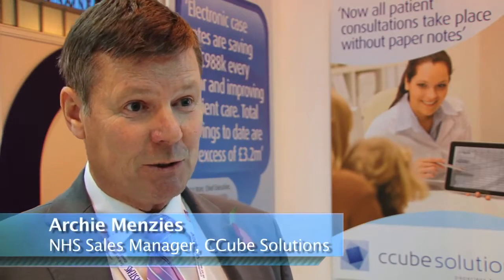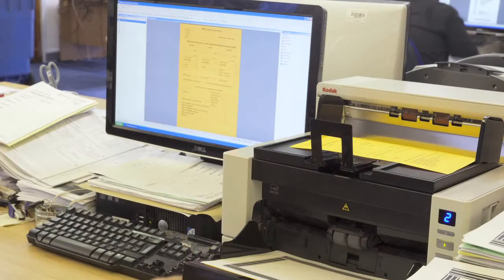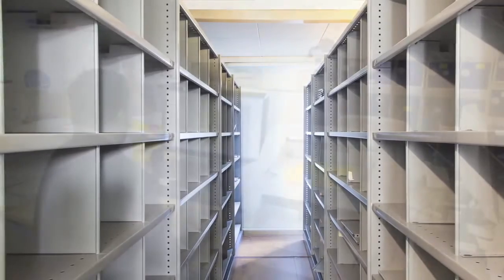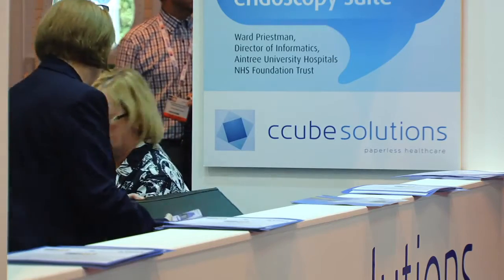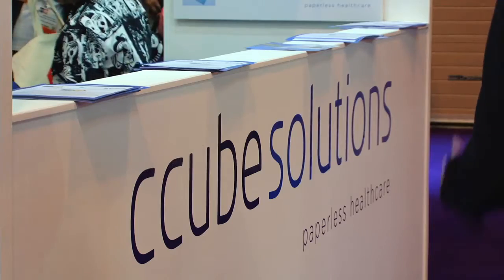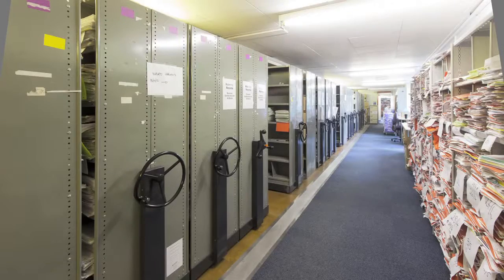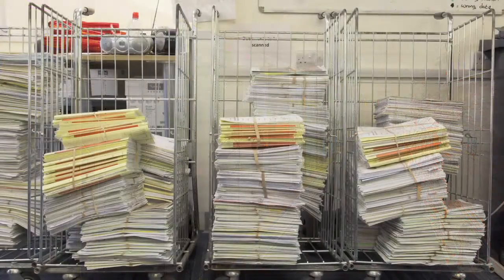CCube Solutions at EHILive2013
CCube Solutions at EHI Live Event, 2013
Birmingham NEC